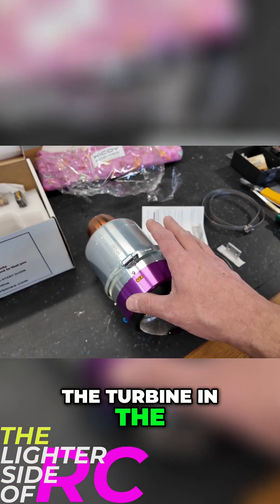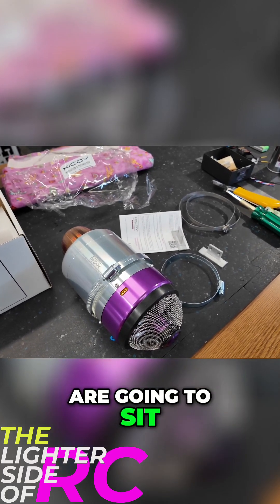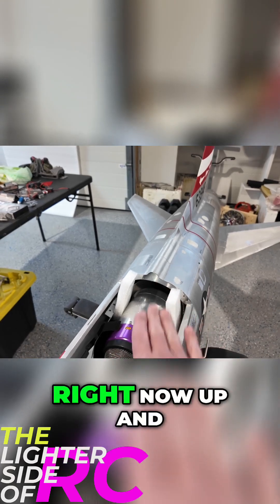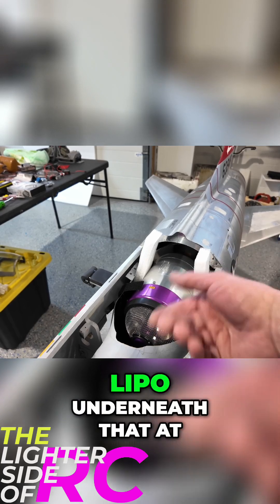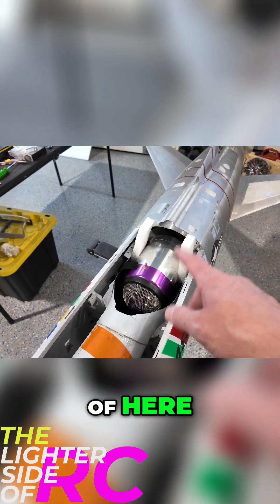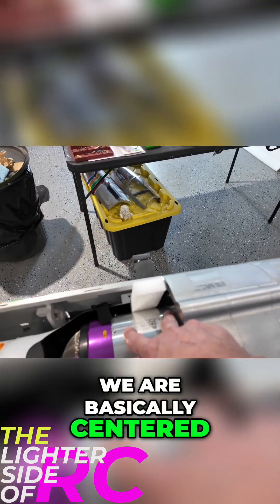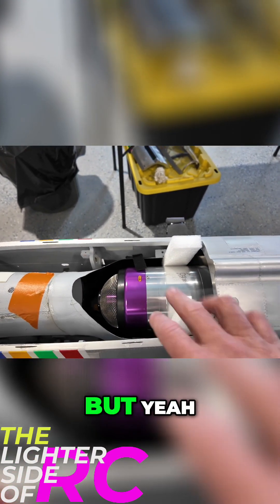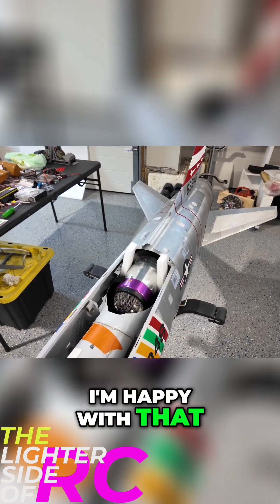Mock-Up of Turbine Installation in Our Aircraft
We’re testing the turbine layout for our bypass design. This mock-up shows promising dimensions and spacing, making it a perfect fit for our aircraft. Excited about how everything is coming together!